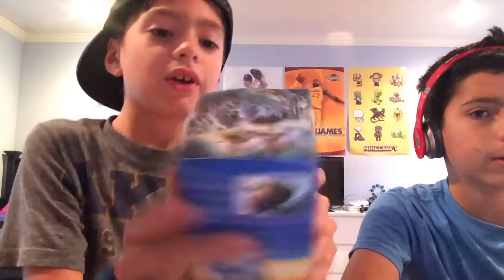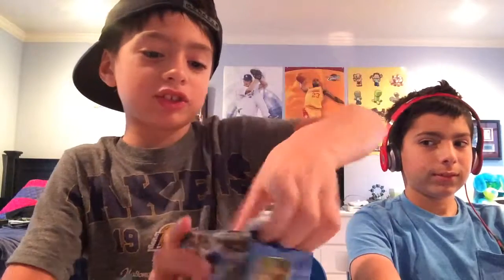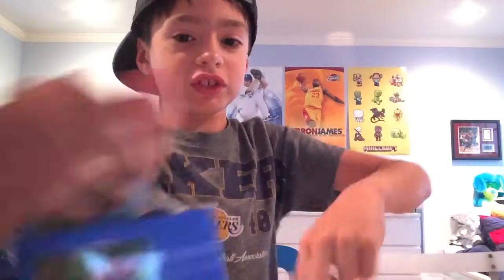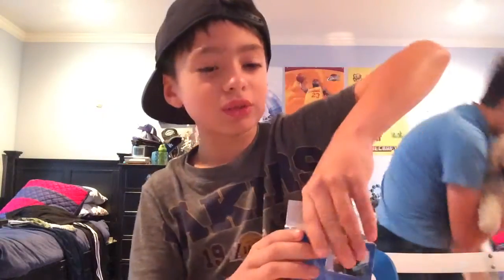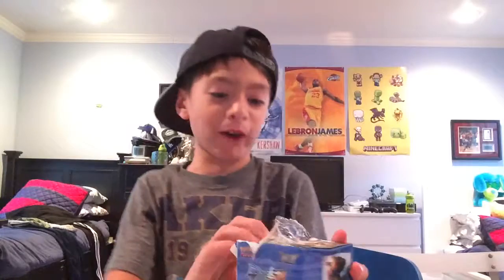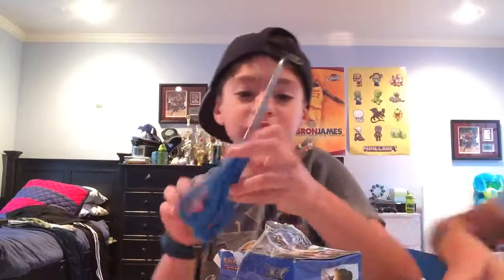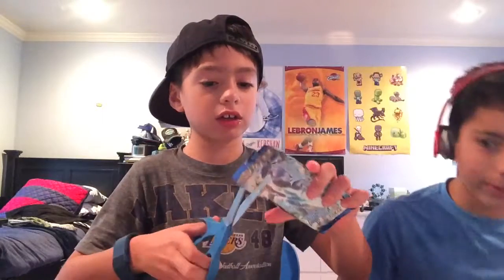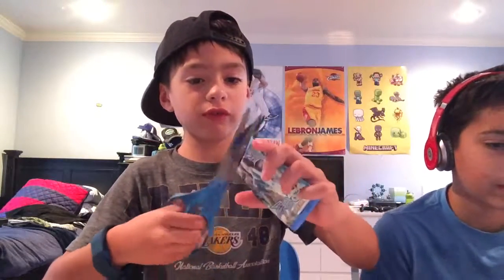Opening the Best Mewto X Booster Box!